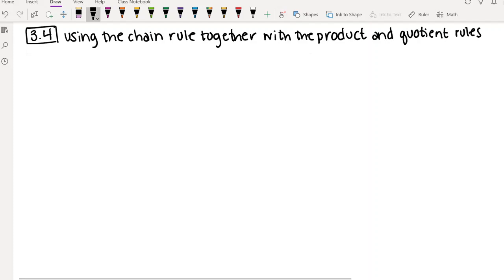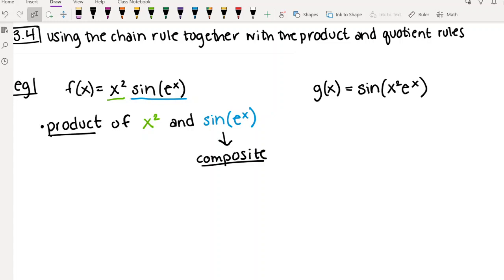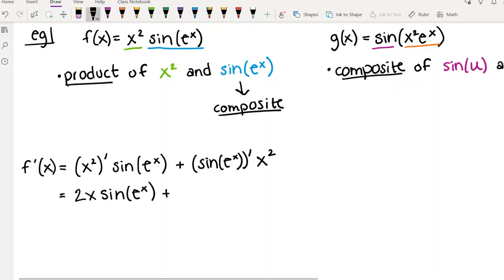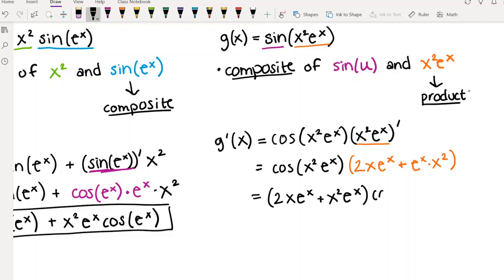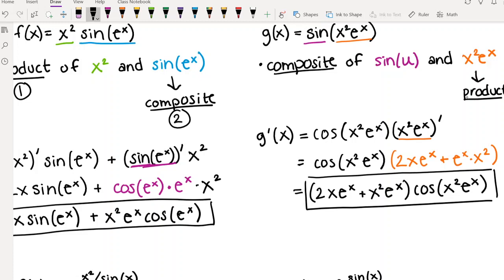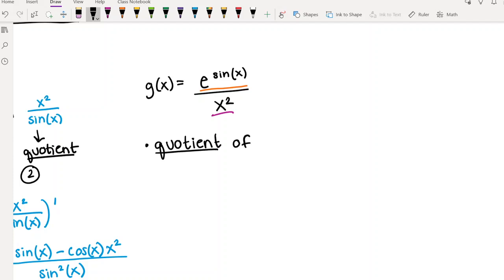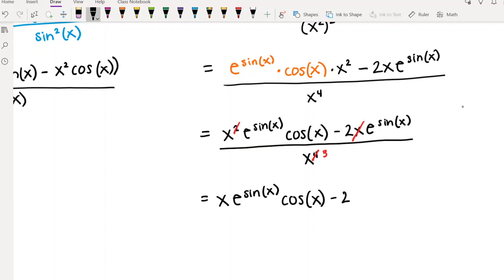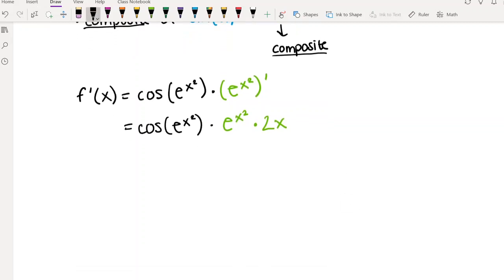151 3.4: Using the Chain Rule Together with the Product and Quotient Rules